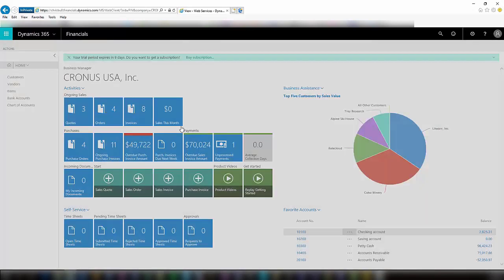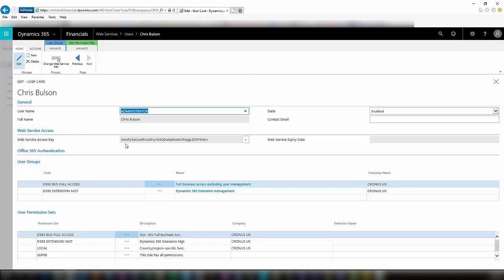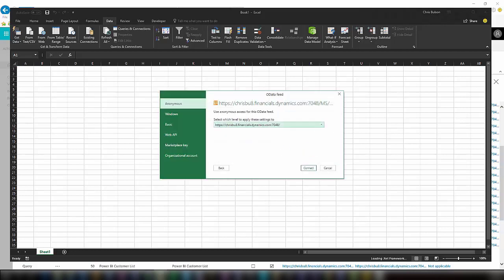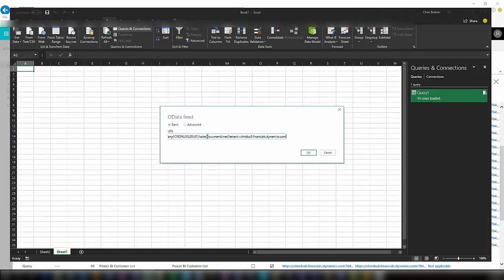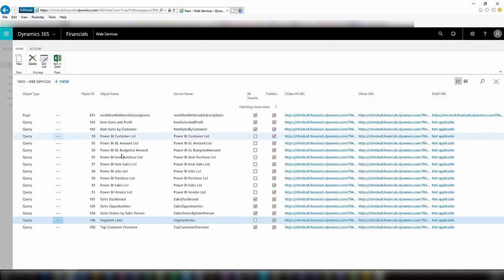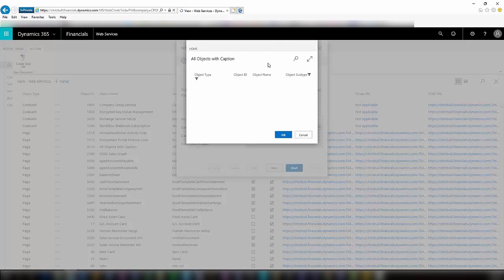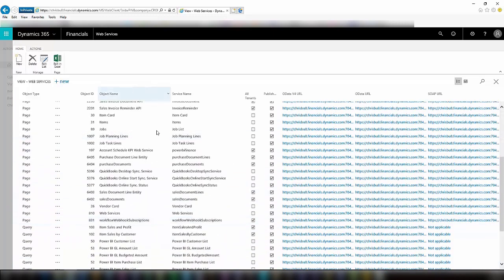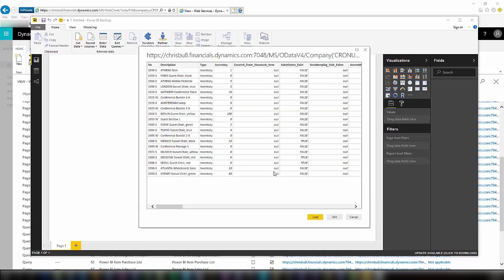Using Web Services in Dynamics 365 for Financials for reporting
This video was created by our Microsoft Dynamics 365 for Financials Support Team and will cover what the initial setup for the Microsoft Dynamics CRM Connection Setup between Microsoft Dynamics 365 for Financials and Microsoft Dynamics 365 for Sales. It also covers the actual setup process along with some additional information about the setup.